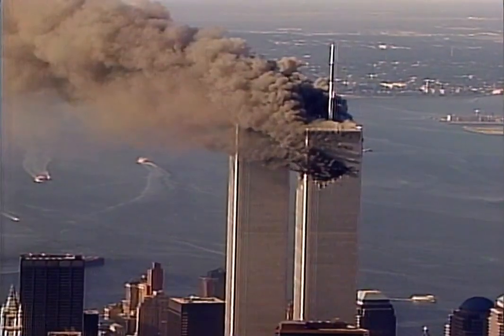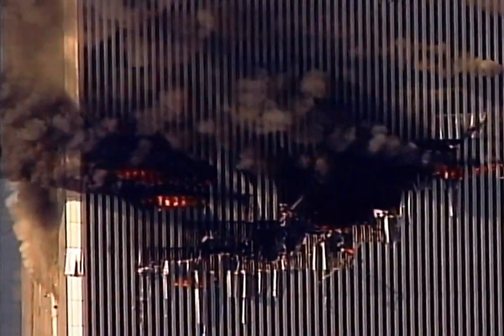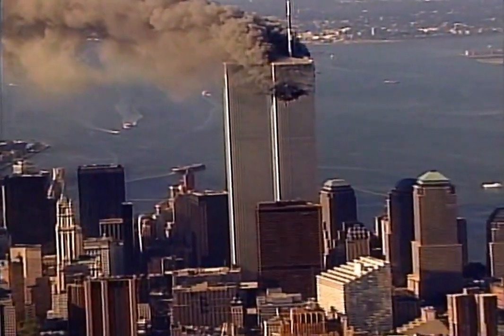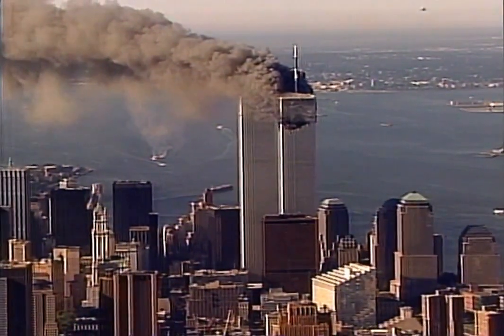WNBC Chopper 4 tape 2nd plane impact HD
Why did the News helicopters have to move out to a 5 mile radius while the police helicopters flew close to the towers all day long?
Why didn't they do an evacuation  of the whole island of Manhattan?

The Camera on Chopper 4 and probably on all of the news Choppers was made by Wescam, who makes them for the high tech military helicopters. How could the MSM take footage like this and turn it into such a crappy presentation before airing it to the audience that pays for their classy equipment?...)G%.